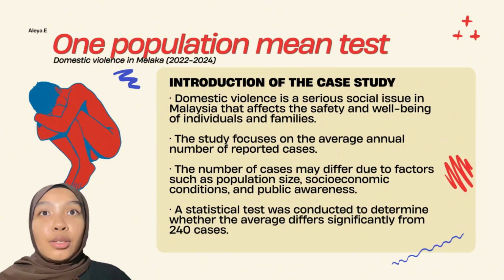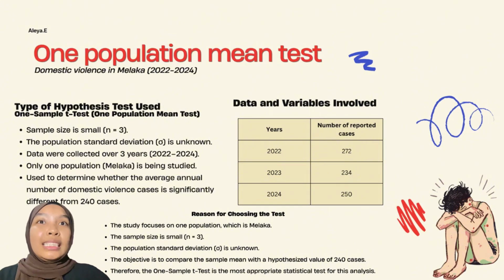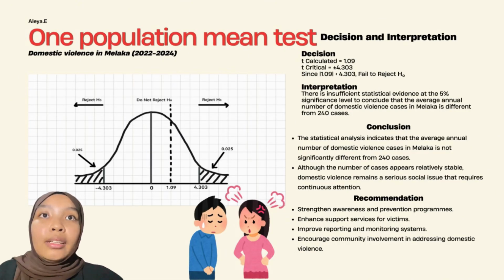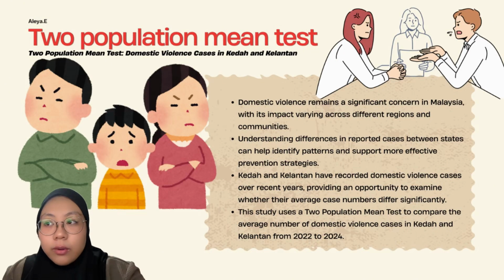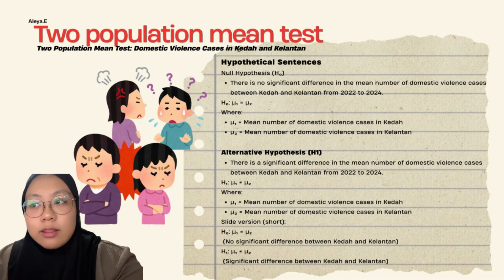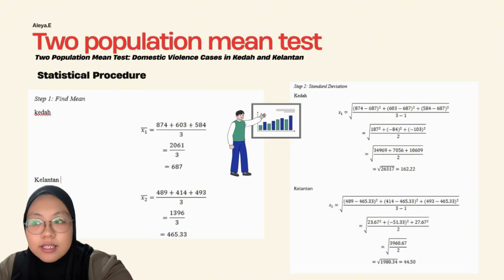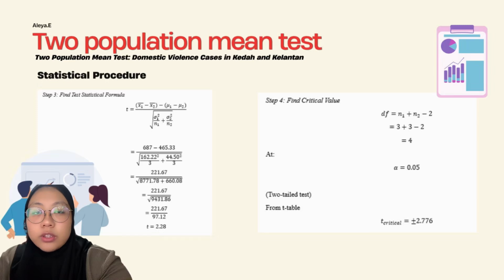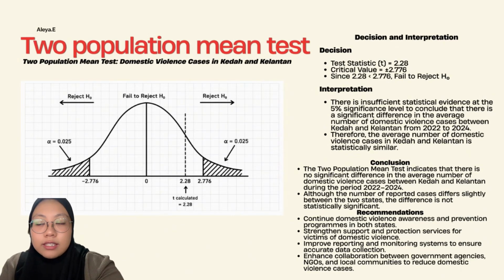Assigment 2 grouping statistic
Statistical Analysis of Domestic Violence Cases in Malaysia Using One Population and Two Population Mean Tests

Group member

NAME
1)MOHAMAD FIQRI DANIAL
2) ALEYA ELYANA
3) NURUL AZMANINA
4)THIRISHAA A/P MOORLI

MATRIC NO.
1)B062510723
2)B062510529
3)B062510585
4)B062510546